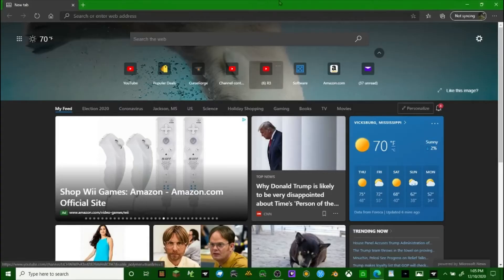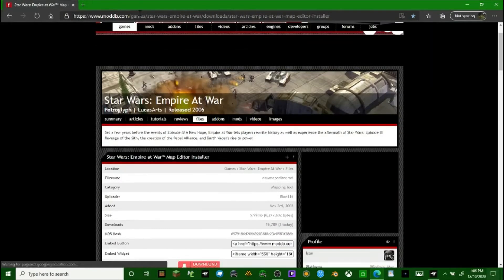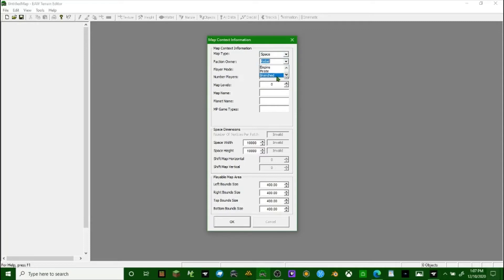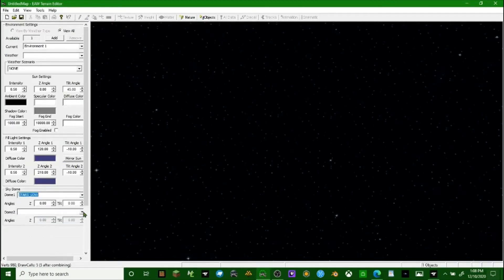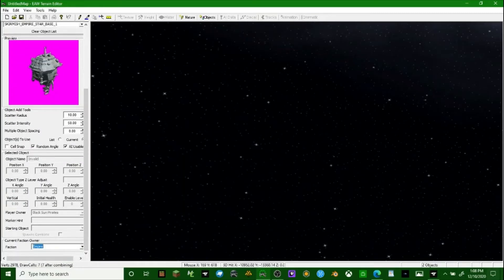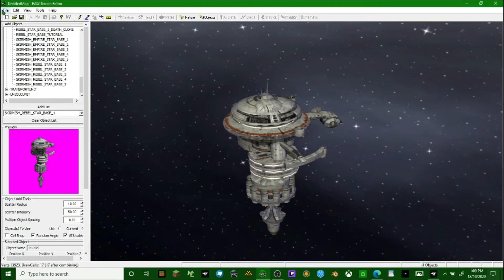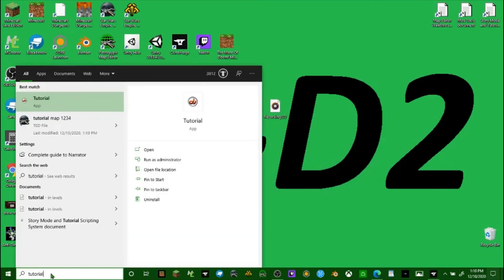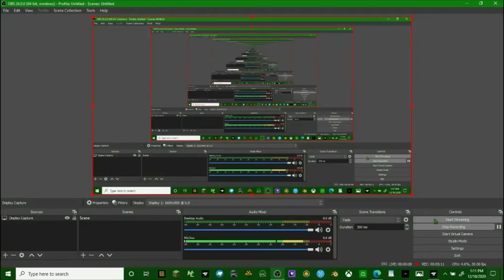How to install and use the custom map editor for Empire At War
Today I show you how to install and use the map editor for star wars empire at war!